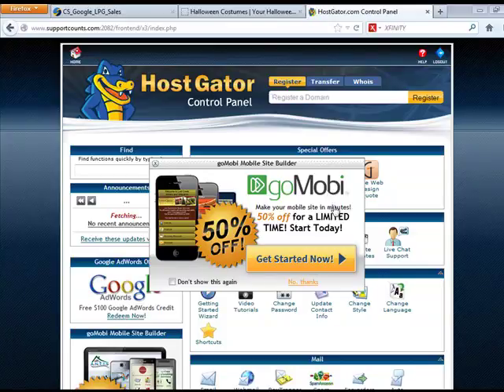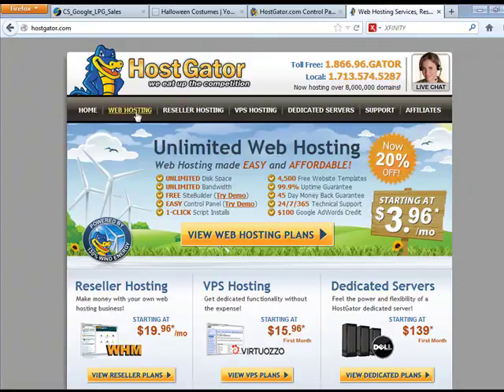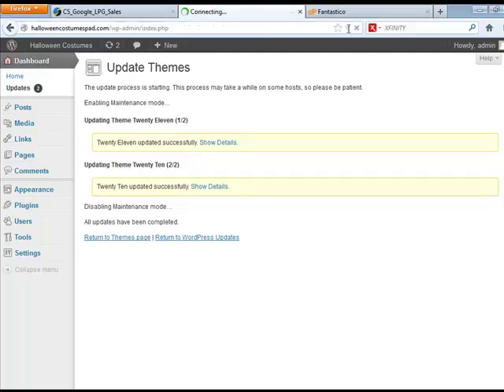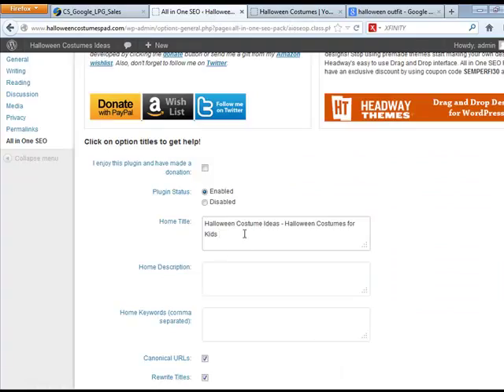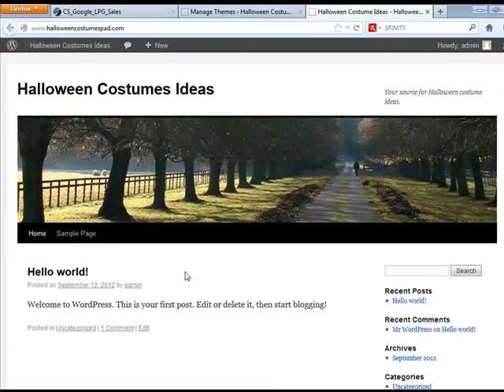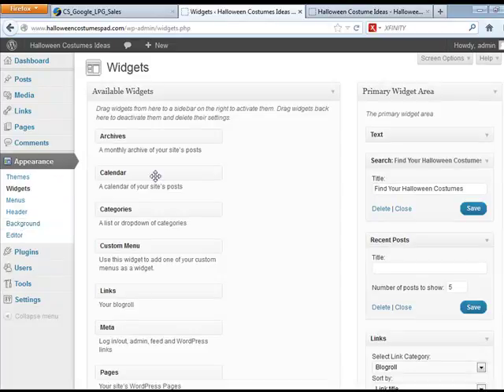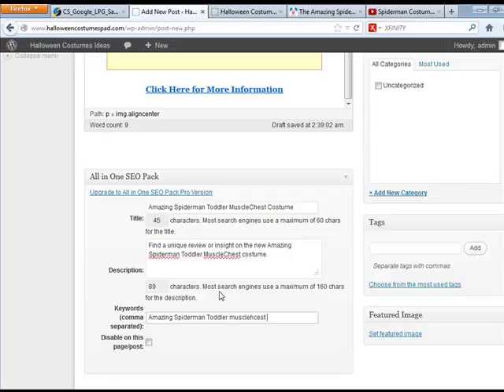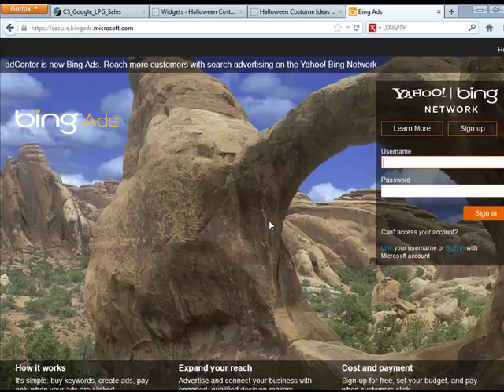Part 2 Affiliate Cash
A Follow Up To Part One Affiliate Themes Cash Marketing Course.